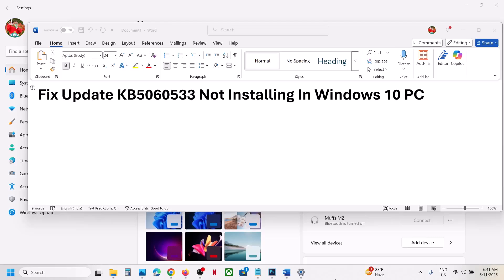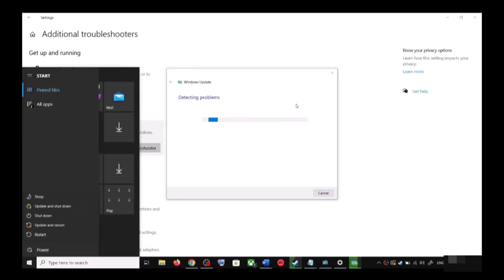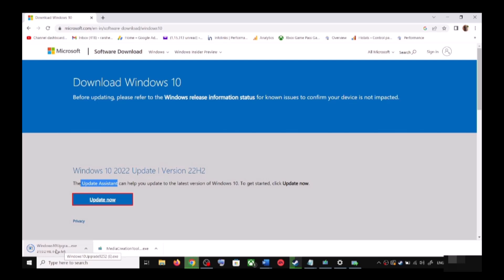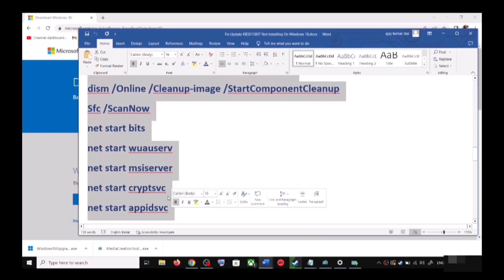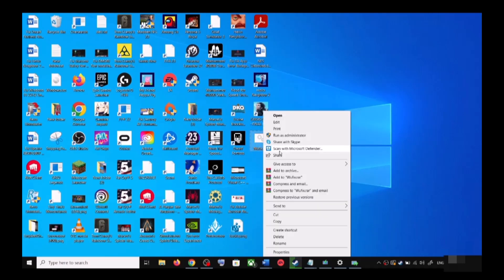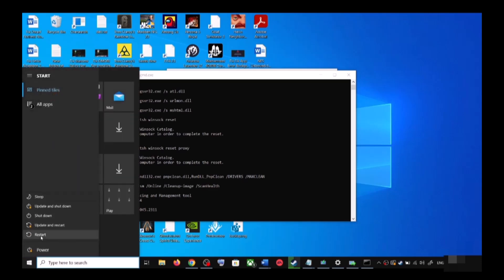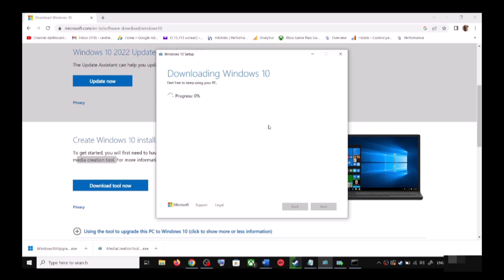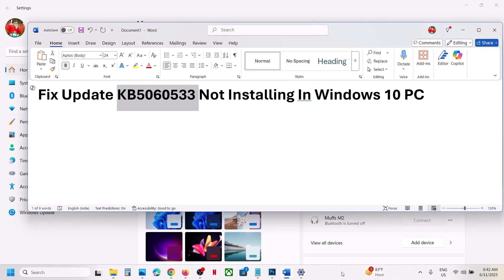Fix Update KB5060533 Not Installing In Windows 10 PC